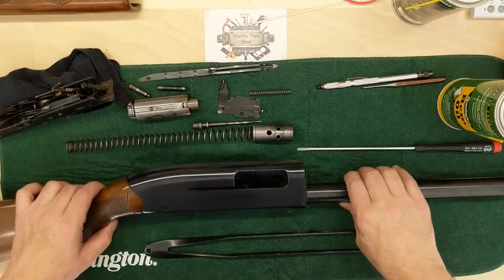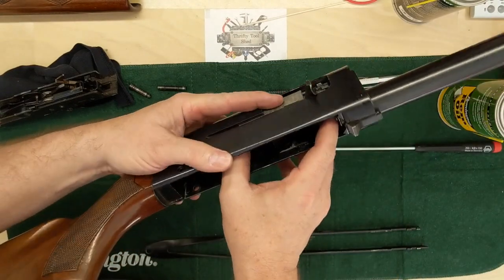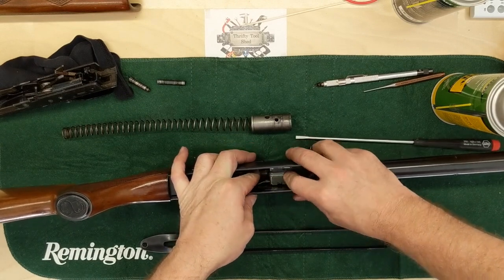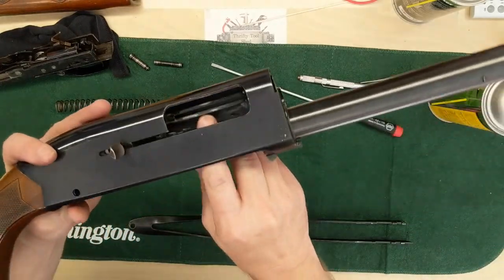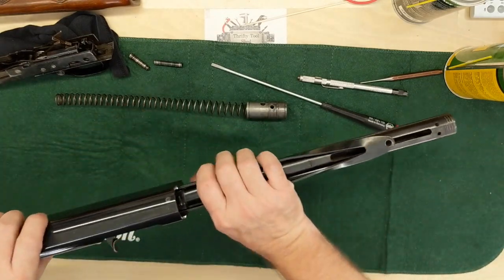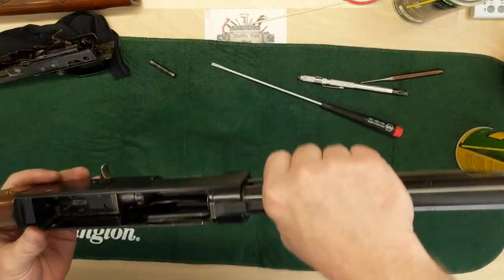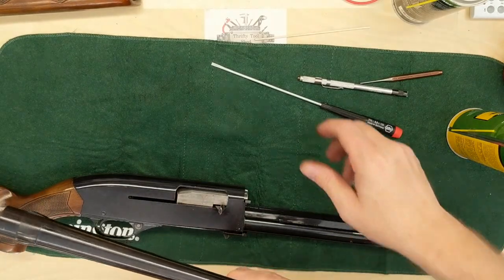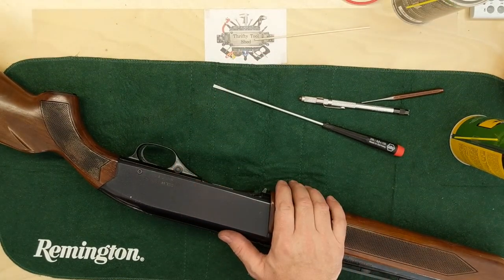Winchester 1400 MKII Reassembly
In this video we reassemble the Winchester Model 1400 MKII. After a very good cleaning (off camera) we put the gun back together step by step. We tested the gun the next day and it performed very well. The constant jamming before we cleaned it is completely gone. We shot 3 boxes through it and only had two shells that did not fully eject.

200MHZ Rigol DS1202Z-E scope if needed

0-60V 0-5A Power Supply if needed

150W Load Tester if needed